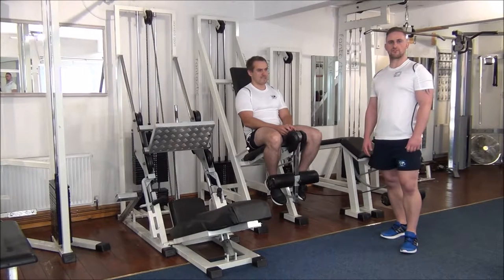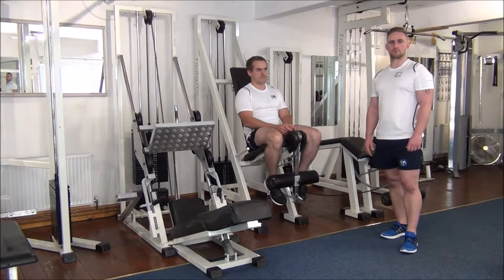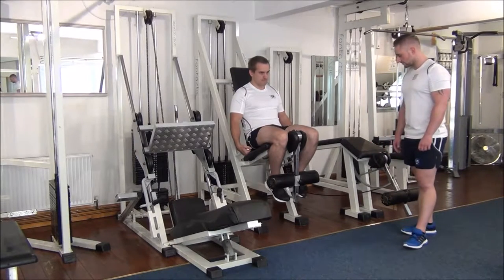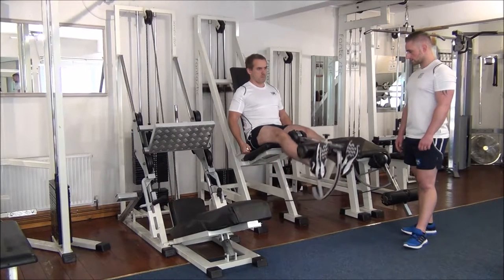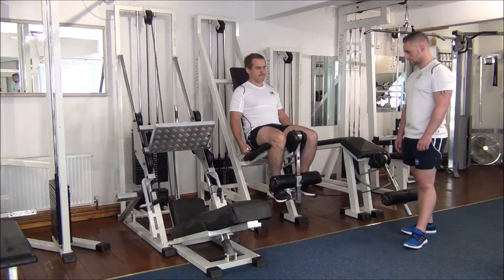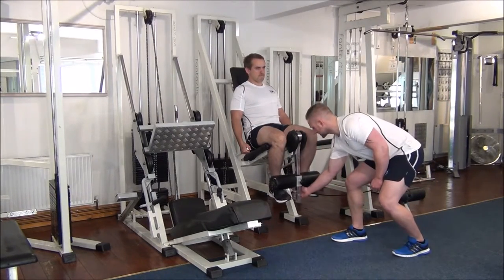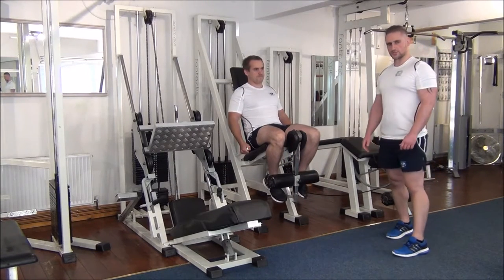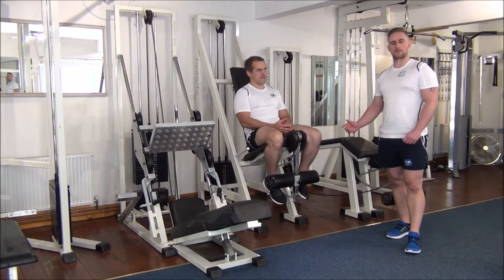Forced Reps on Leg Extensions